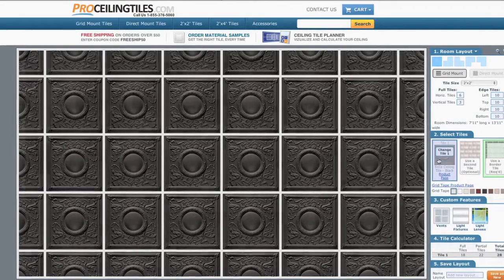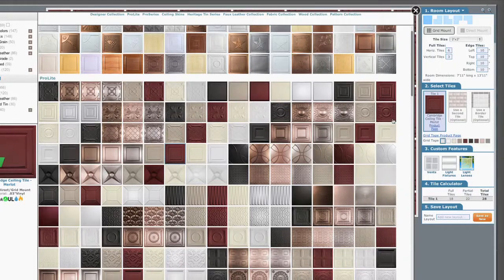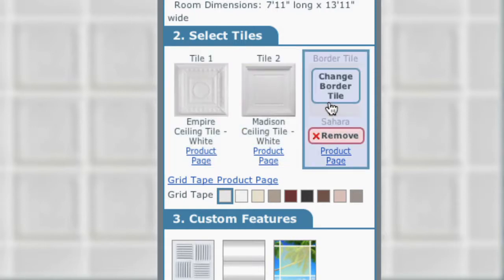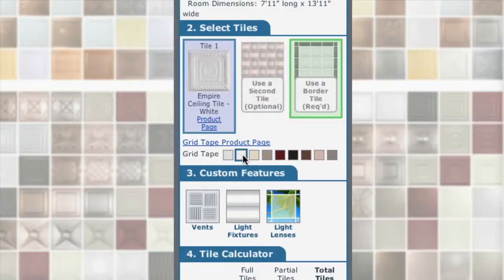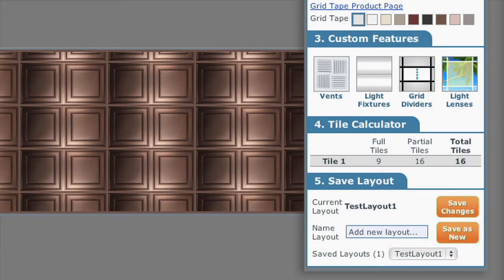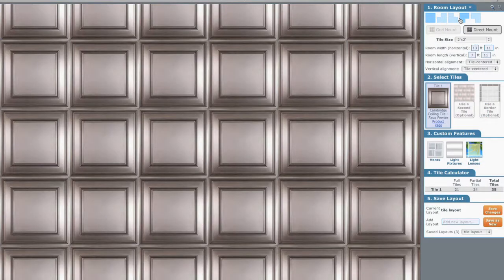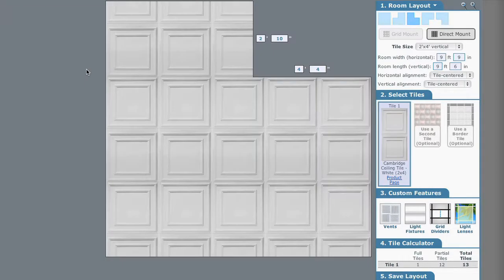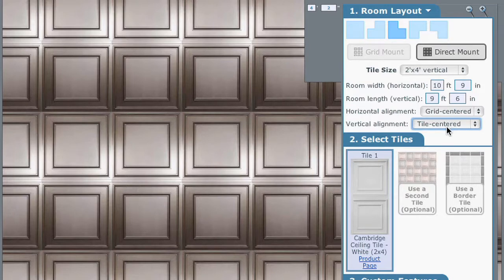Ceiling Tile Planner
This guide will help you through the ceiling tile planner on udecor.com